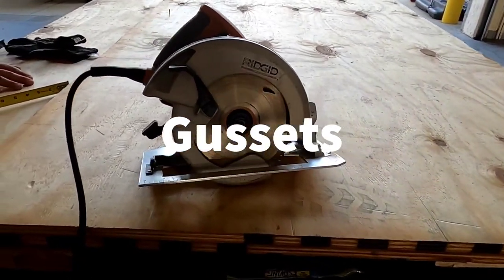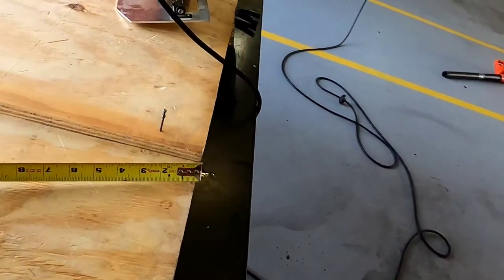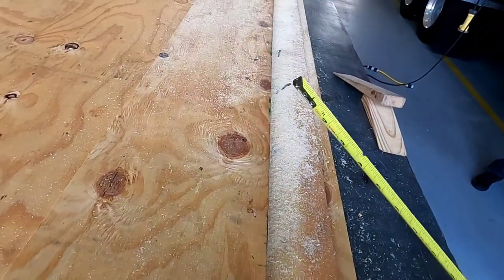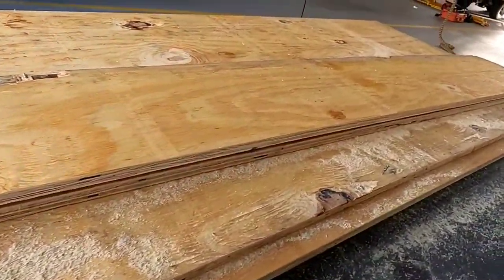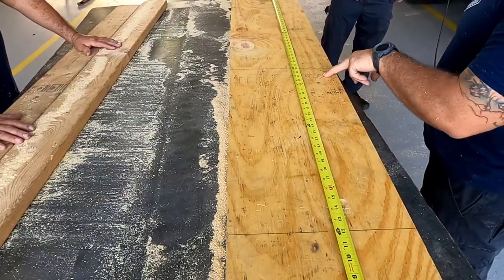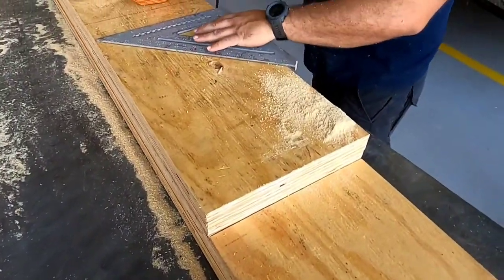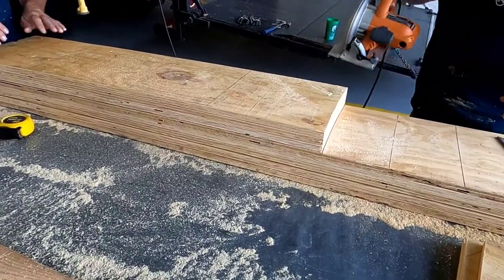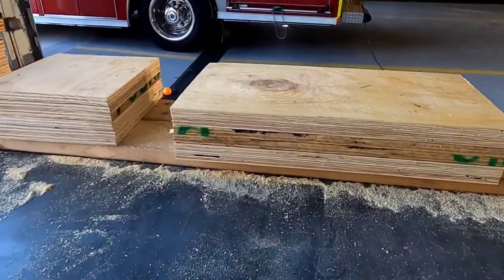How to Cut Gussets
How to cut gusset plates for structural shoring